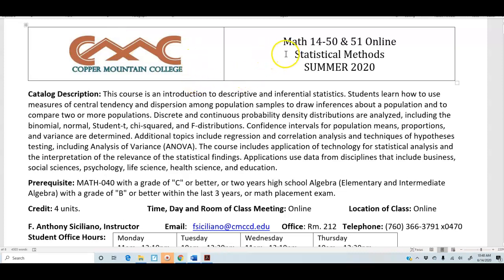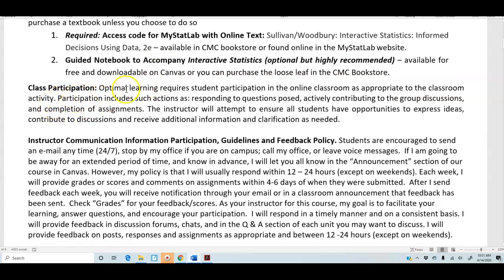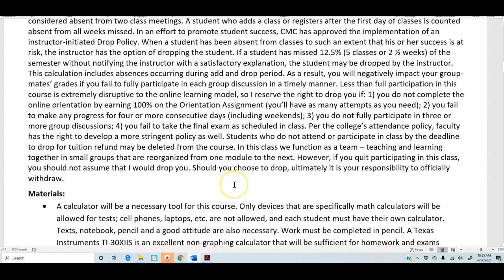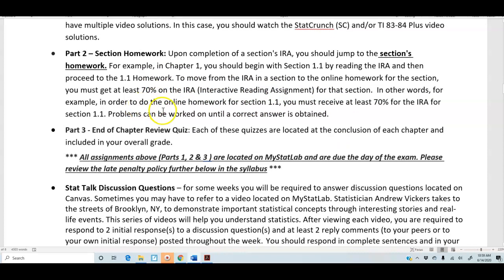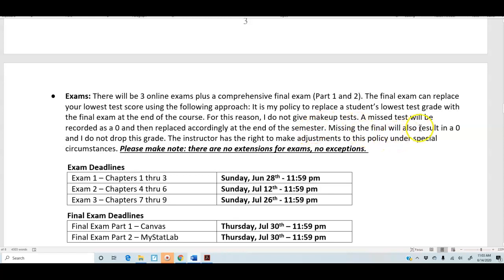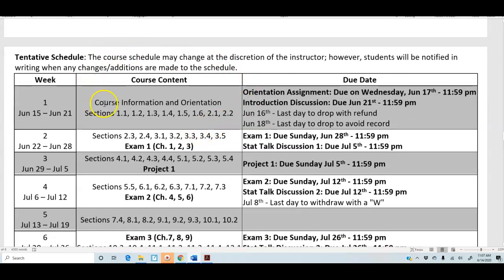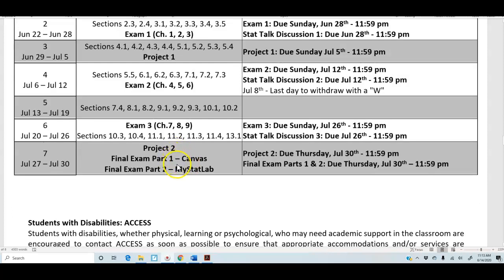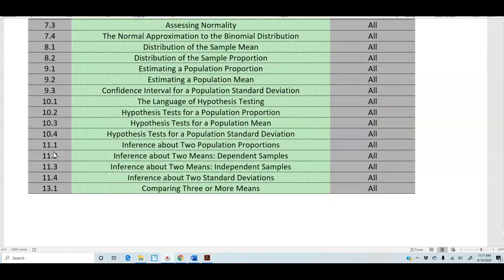Math 14 Summer 2020 Course Syllabus Review